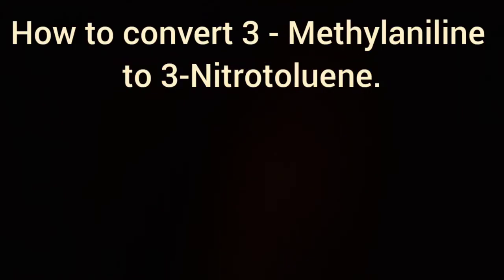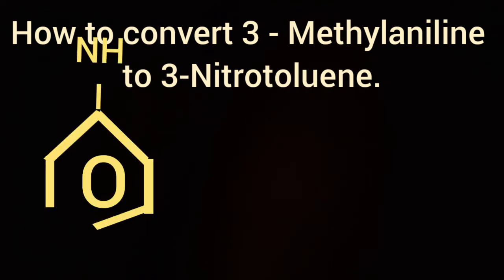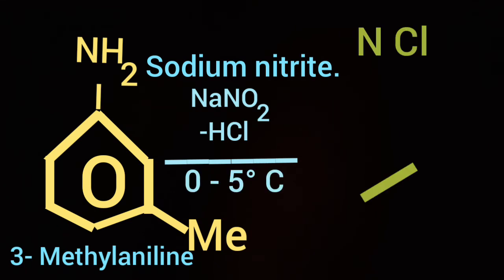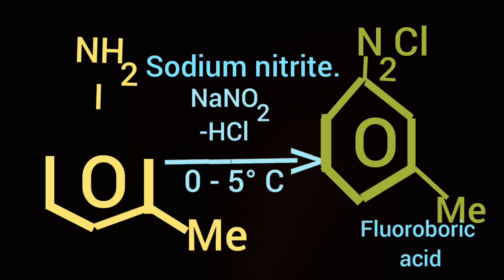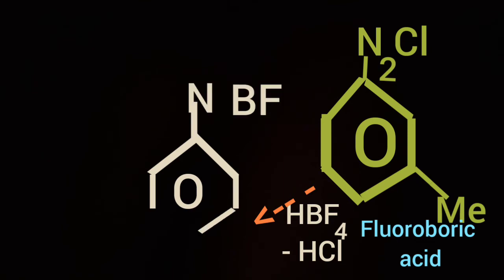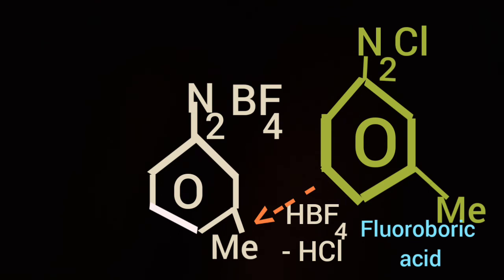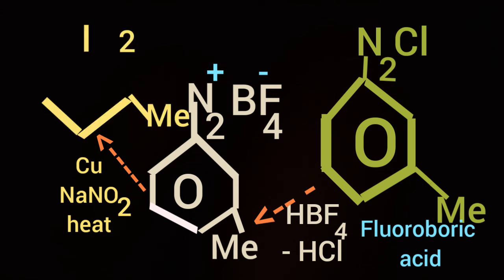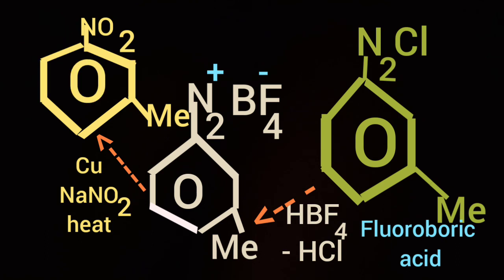Convert 3-Methylaniline to 3- Nitrotoluene